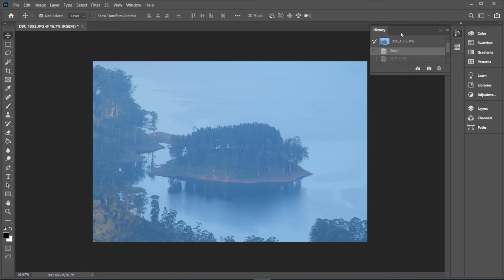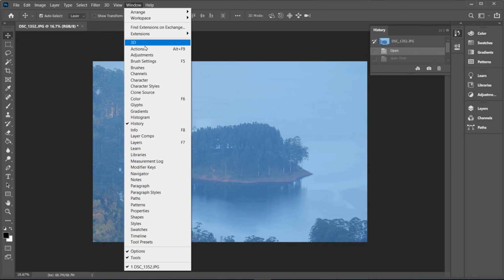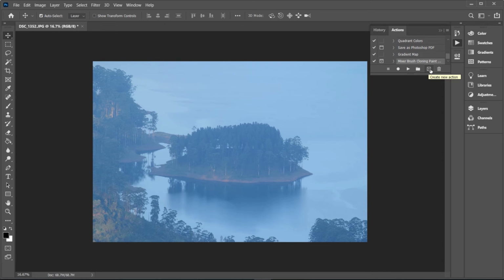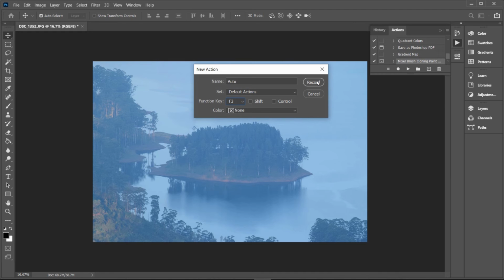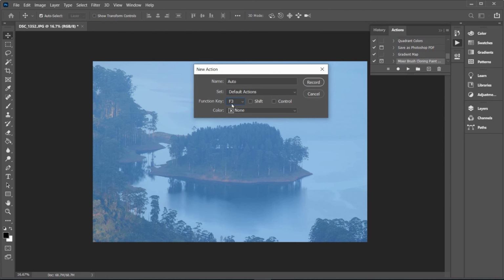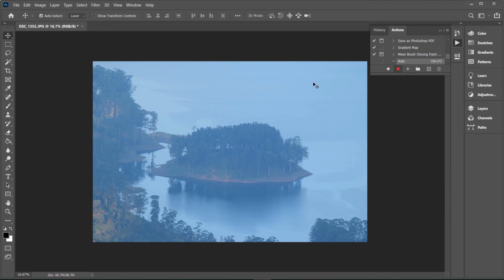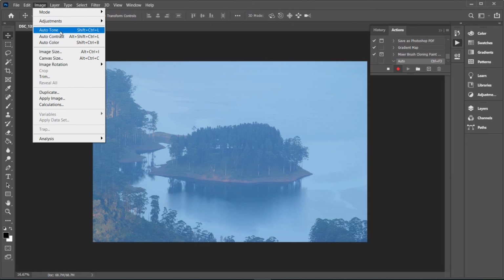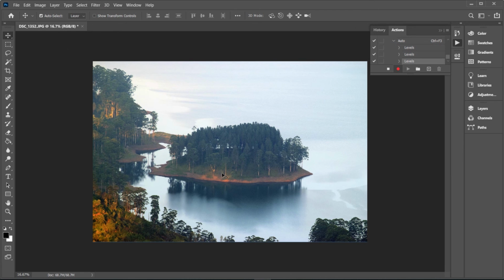How to create action/Function set in photoshop to edit multiple photos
Create actions in photoshop is useful to edit several photos with the same function set, save multiple photos to the same size, run auto-color function to several photos and save, any other function set that you need to run for several photos in the same way. how to record action in photoshop to edit multiple photos easily.